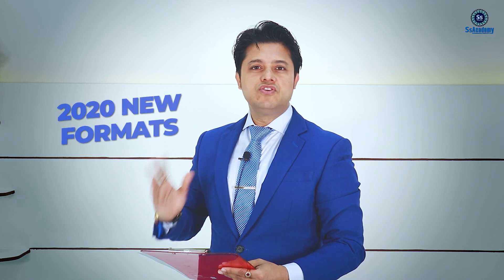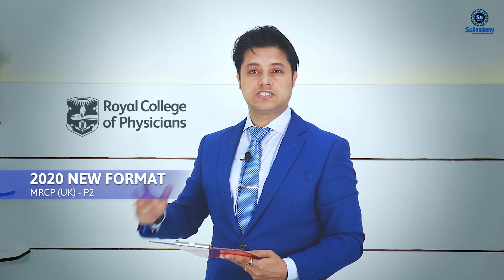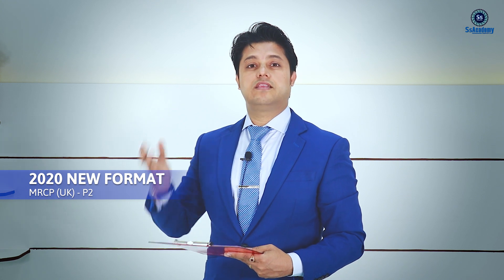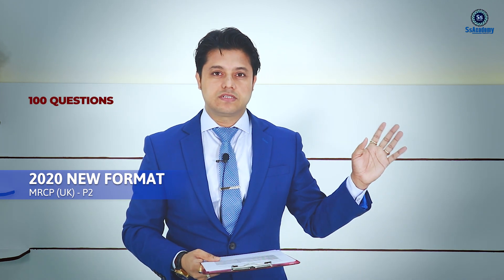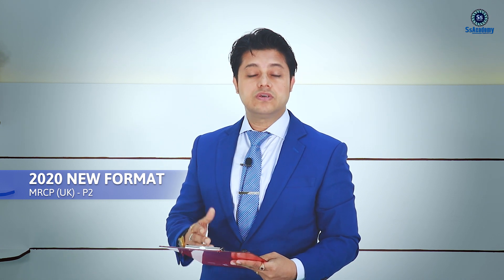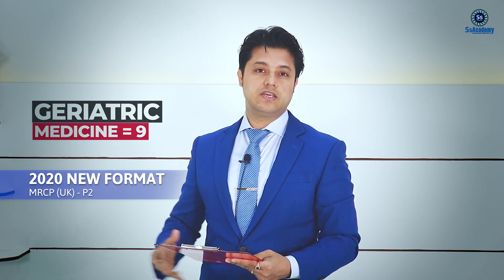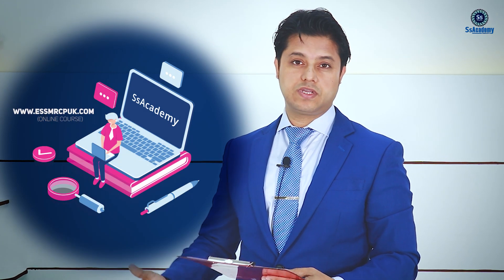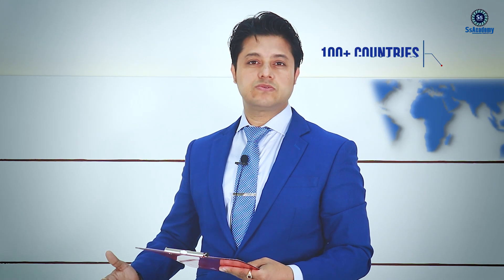MRCP (UK) Part-2 Exam Format - 2020 & Onwards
MRCP (UK) PART-2 WRITTEN EXAM FORMAT 2020
The examination has a two-paper format. Each paper is 3 hours in duration and contains 100 multiple choice questions in 'best of five' format. This format, in addition to testing core knowledge and comprehension, also assesses the ability to interpret information and to solve clinical problems. There will be five options - one correct answer and four alternatives to the correct answer. The four distractors will be closely related to the preferred option but less correct, therefore acting as plausible alternatives. The candidate chooses the best answer from the five possible answers. Each correct answer is awarded one mark; there is no negative marking.

Specialty
Number of questions*
MRCP(UK) Part 2 Written Examination Format
The MRCP(UK) Part 2 Written Examination has 200 questions in a two-paper format held over one day. Each paper in the Part 2 Written Examination is 3 hours in duration and contains 100 multiple choice questions.

The composition of the papers is as follows:

Specialty Number of questions*
Cardiology 19
Dermatology 9
Endocrinology and metabolic medicine 19
Gastroenterology 19
Geriatric medicine 9
Haematology 9
Infectious diseases and GUM 19
Neurology 17
Nephrology 19
Oncology and palliative medicine 9
Ophthalmology 3
Psychiatry 3
Respiratory medicine 19
Rheumatology 9
Therapeutics and toxicology 18

*This should be taken as an indication of the likely number of questions – the actual number may vary by up to 2%.
A proportion of the questions will be on adolescent medicine.

Question content
The questions will usually have a clinical scenario, may include the results of investigations and may be illustrated with images such as clinical photographs, pathology slides, inheritance trees, ECGs, X-rays, CT and MR scans, and echocardiograms.

Questions are asked about the diagnosis, investigation, management, and prognosis of patients using multiple choice questions in 'best of five' format. This format, in addition to testing core knowledge and comprehension, also assesses the ability to interpret information and to solve clinical problems. There will be five options: one correct answer and four alternatives to the correct answer. The four distractors will be closely related to the preferred option but less correct, therefore acting as plausible alternatives. The candidate chooses the best answer from the five possible answers. Each correct answer is awarded one mark; there is no negative marking.

The results of each examination are benchmarked using a process of test equating which ensures that the pass mark is adjusted for the difficulty of the paper and the ability range of the candidates. The reliability of every examination is monitored, and provides assurance that the results identify those candidates who have achieved the required standard.

A detailed explanation of the marking system used for the MRCP(UK) Part 2 Written Examination can be viewed on the exam pass mark page of our website and in the MRCP(UK) Regulations.

► World's 1st Complete e-Course for MRCP(💻 MRCP UK | PART-1 & 2 | A COMPLETE ONLINE COURSE !

🎆 Best Course Ever ! Join Now